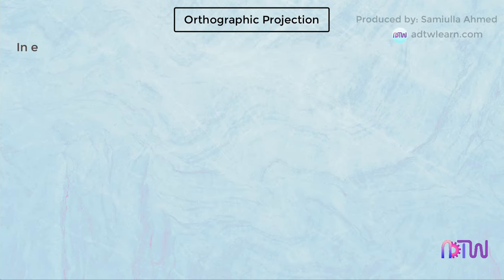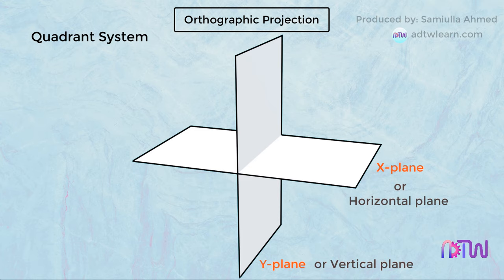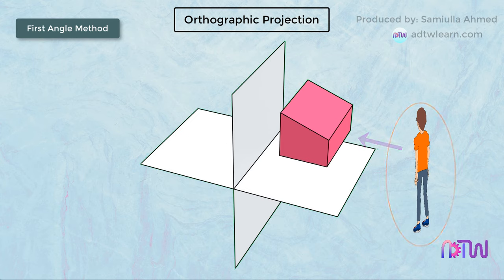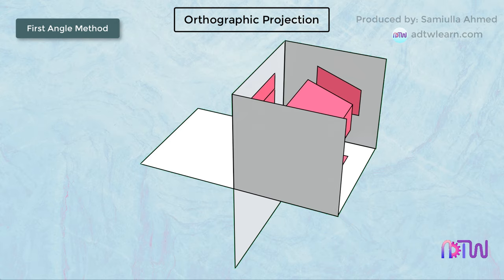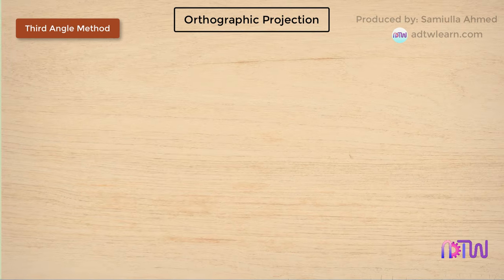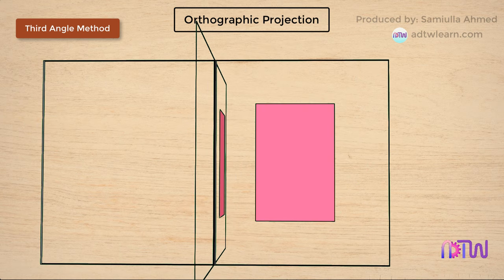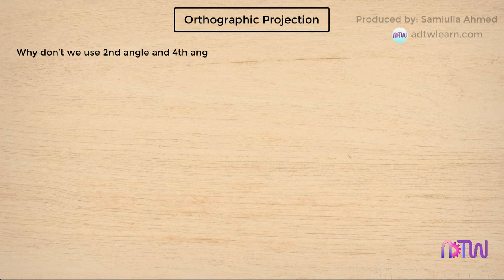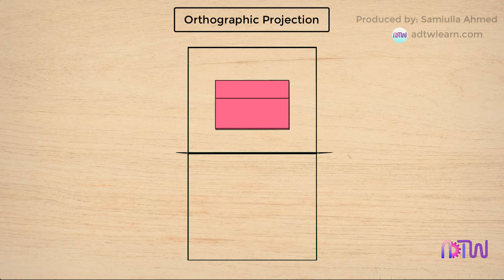First angles vs Third angle method | Orthographic projections animation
ORTHOGRAPHIC PROJECTION
This video explains why orthographic projection is used and how the first angle and third angle methods are drawn and why second and fourth angle methods are not used.

00:00 Introduction.
01:28 First angle method.
03:29 Third angle method.
04:46 Symbols used to represent first angle and third angle.
04:52 Why don't we use 2nd and 4th angle methods.